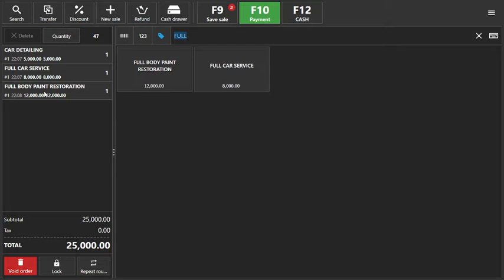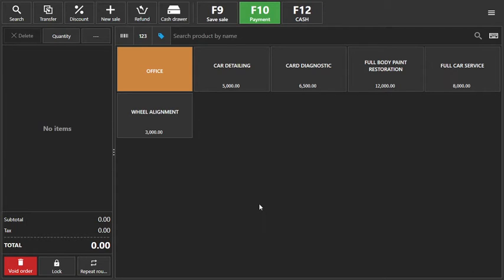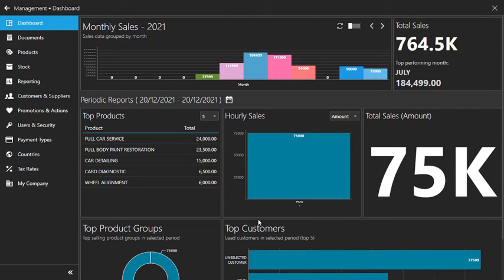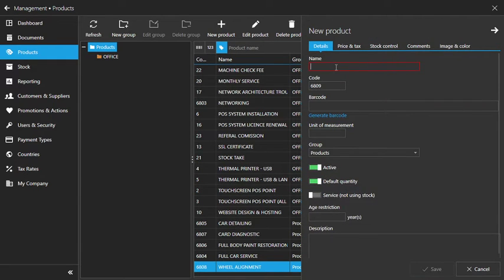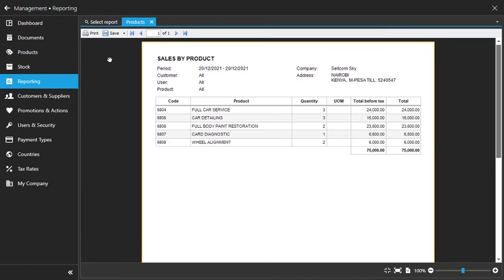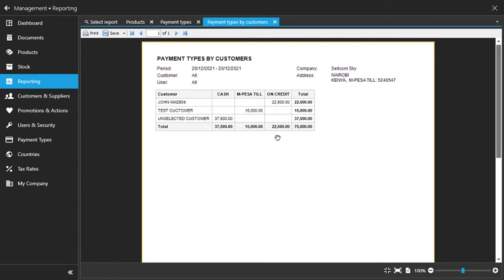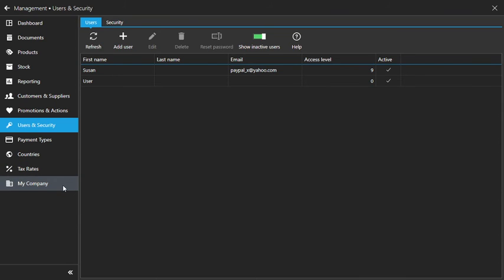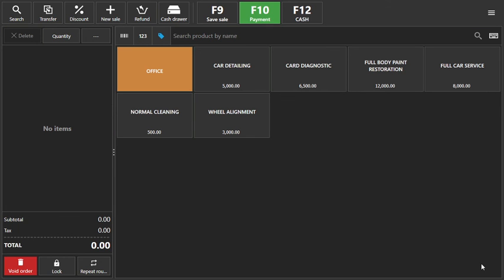Garage POS System Demonstration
A brief demo of how our POS system works in a garage.